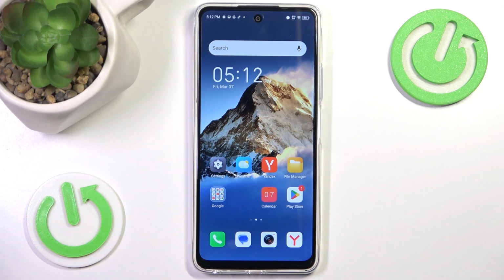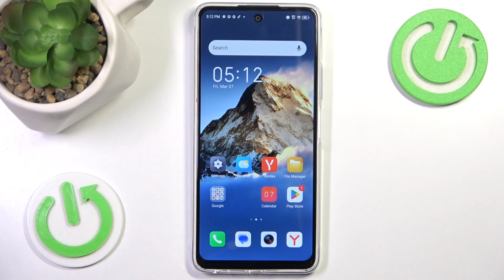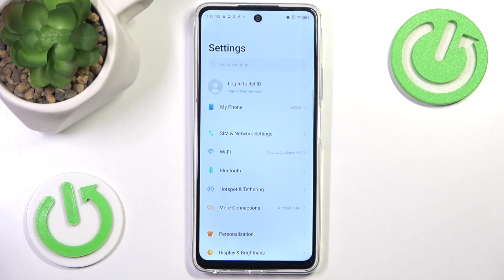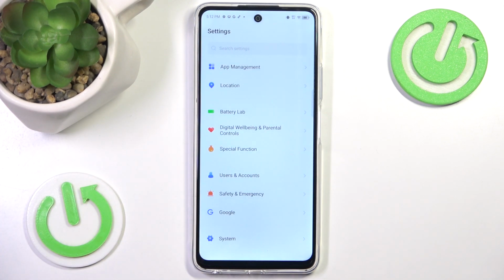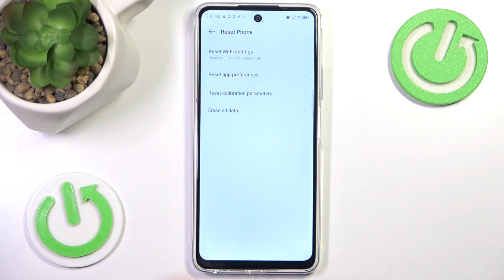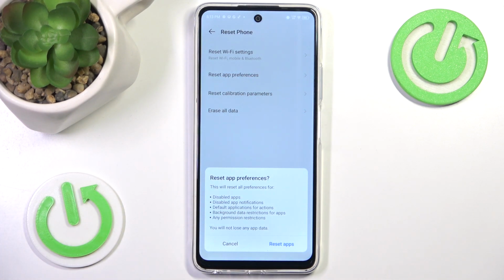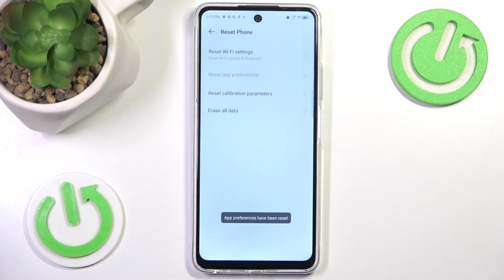How to Reset App Preferences on Itel Phone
Learn how to reset app preferences on your Itel phone to restore default settings for all apps. This guide will walk you through the steps to reset app settings, including app permissions, notifications, and default apps, without deleting any of your data.

How to restore default app settings on Itel phone?
How to reset app notifications and permissions on Itel phone?